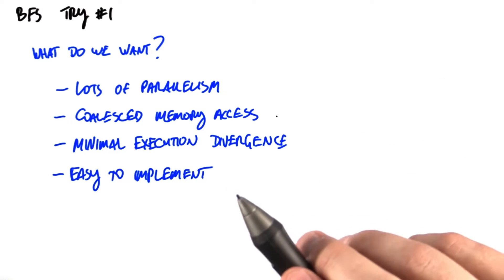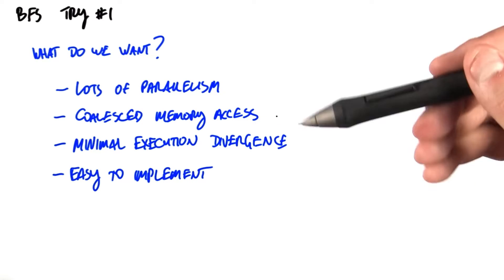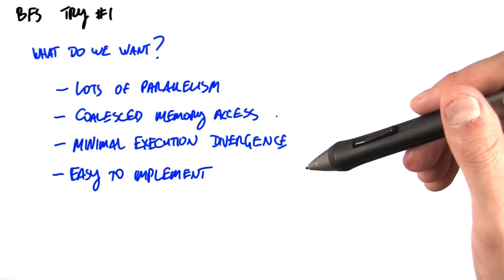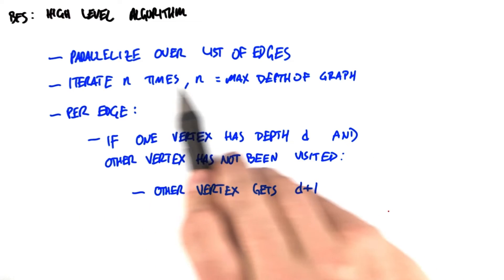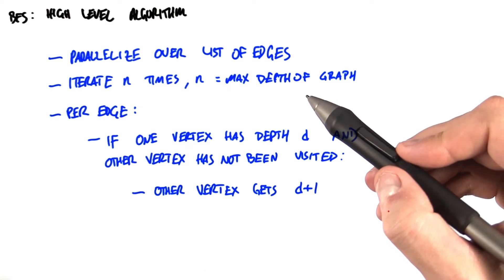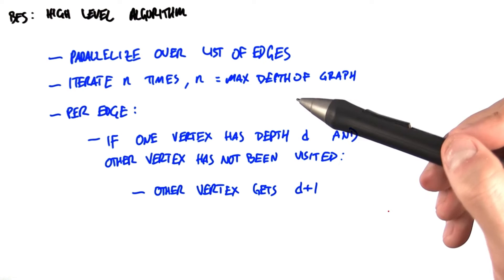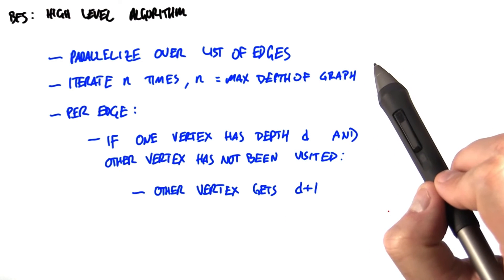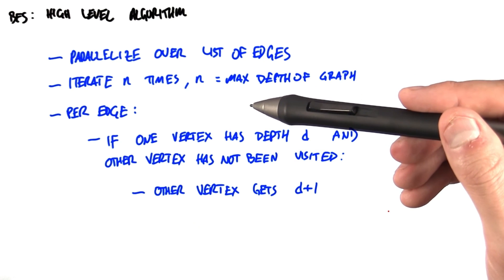BFS Try #1 - Intro to Parallel Programming